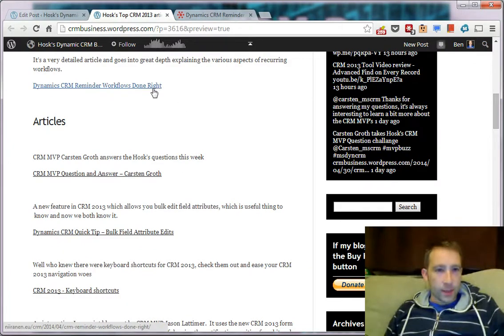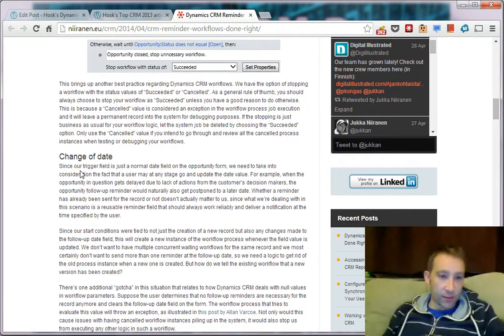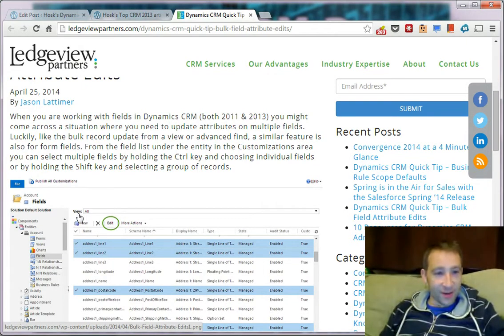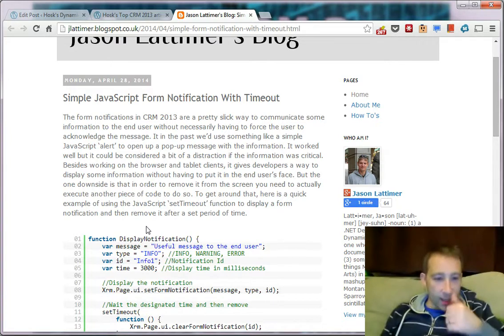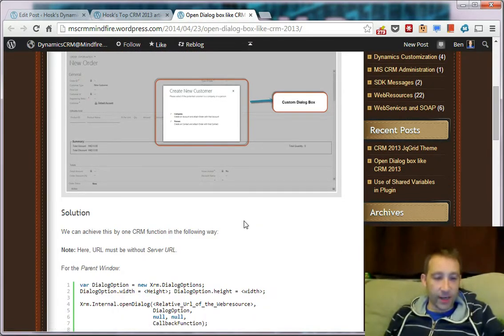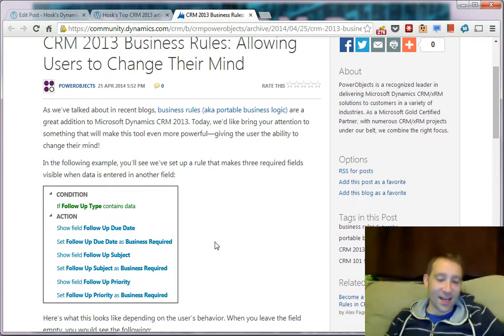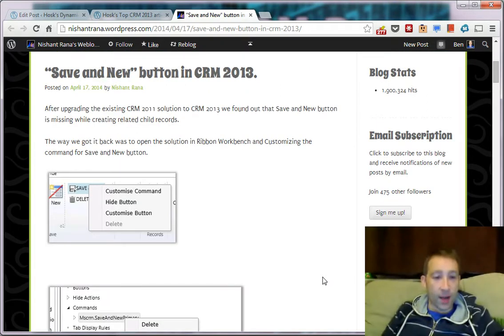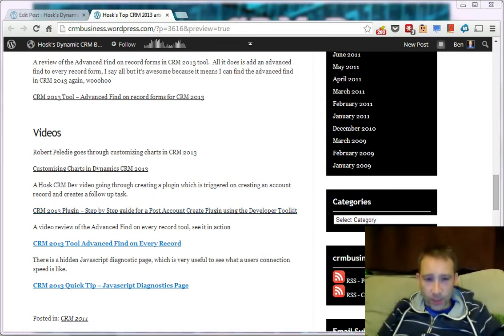Hosk's Video Review of the Top CRM 2013 articles of the week 2nd May 2014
a more in depth look at Hosk's Top CRM 2013